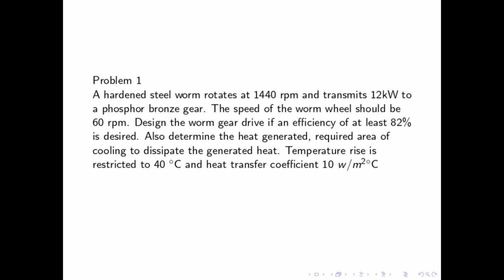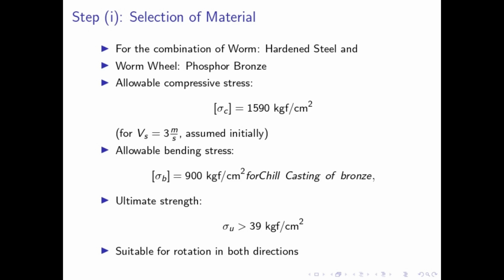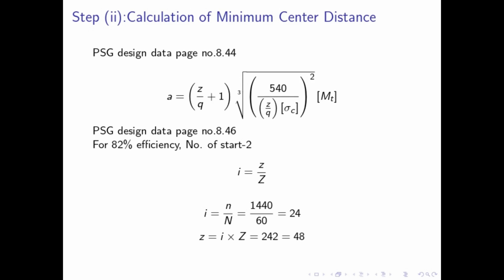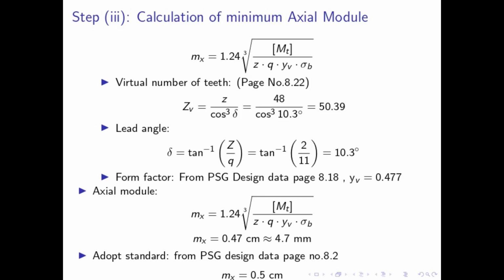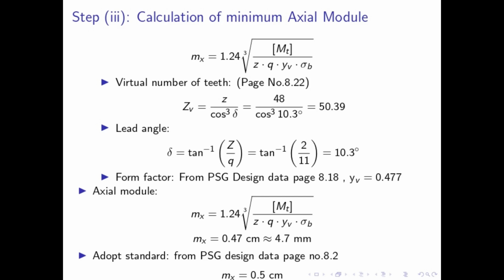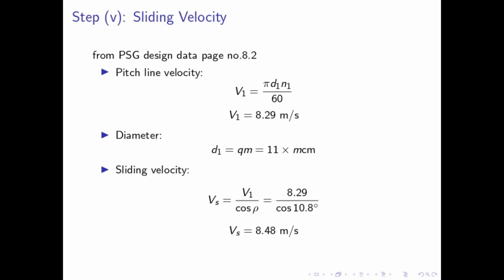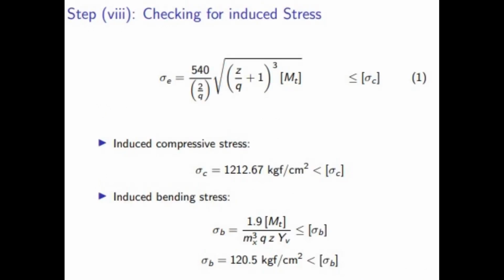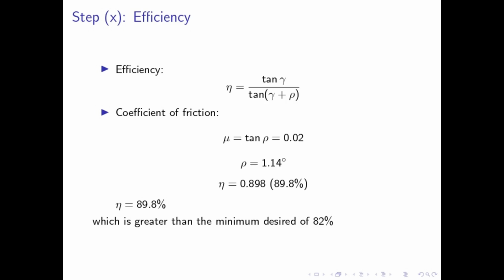Worm and Worm wheel design